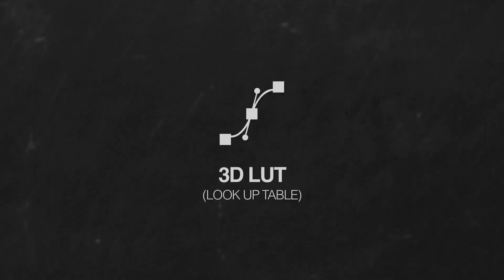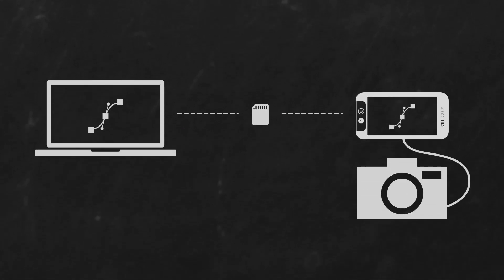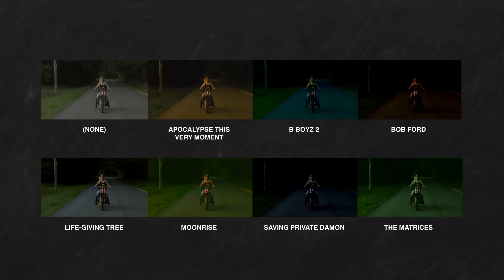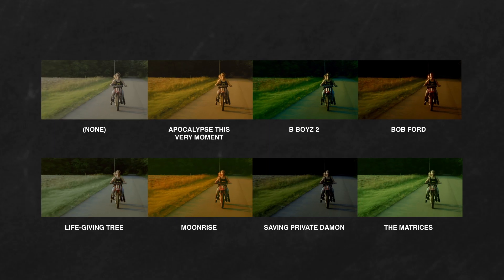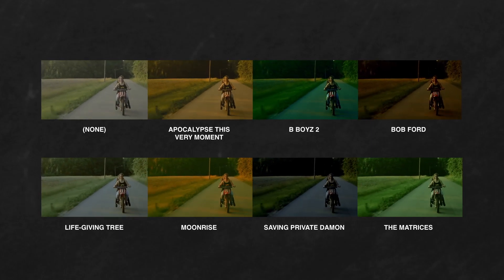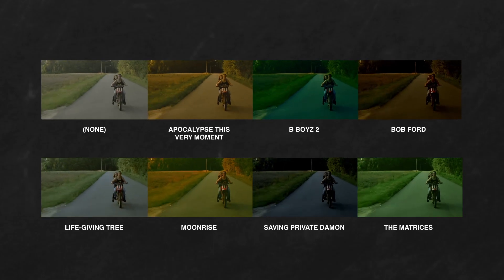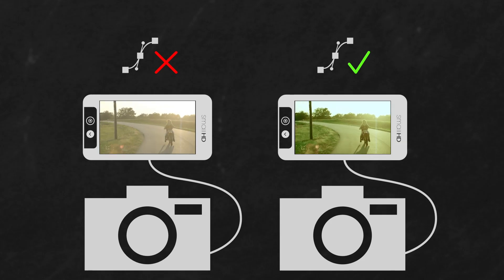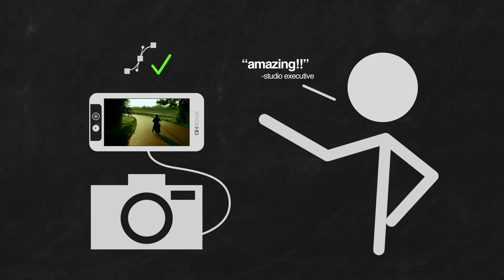Free Movie Looks (3D LUT) Download + DaVinci Resolve Tutorial